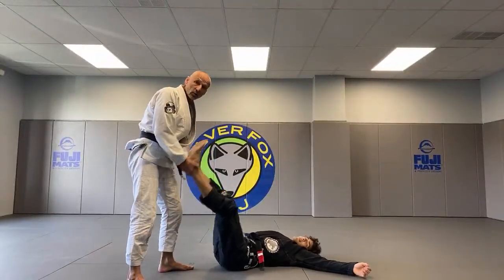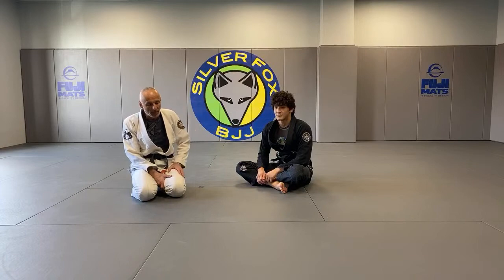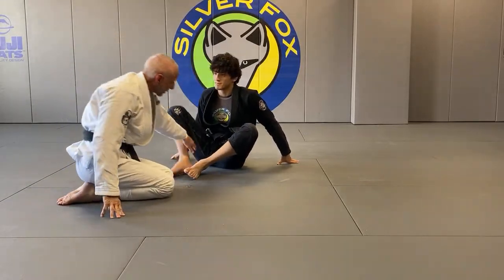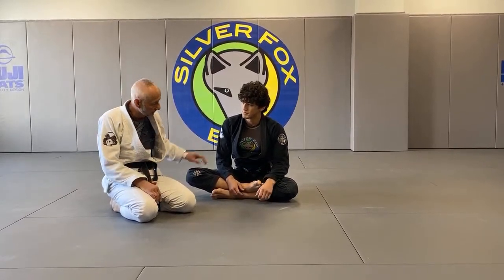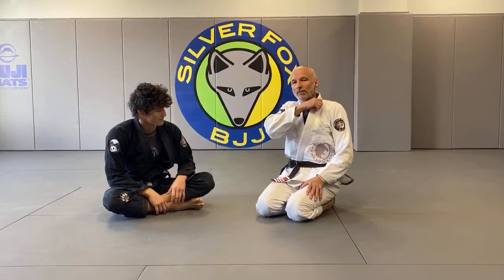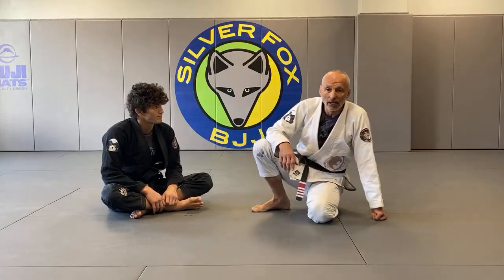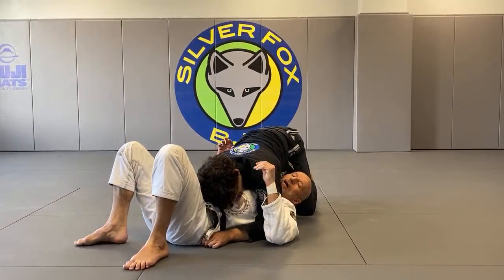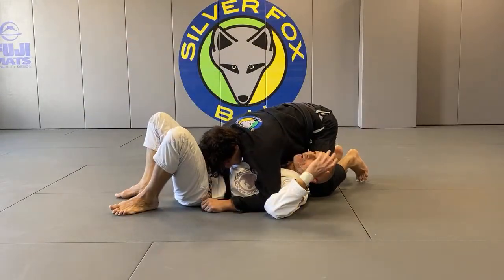BACK ESCAPES, NORTH SOUTH ESCAPES, FULL MOUNT ATTACKS | Ep:8 ROLLwithTheFOX Anti-Virus Edition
Episode 8 ROLLwithTheFOX Anti-Virus Edition! 👊🦊

Back Mount Escape

North South Escape

Mount Attacks on A Defensive Opponent

Keep up learning visually - LIVE online class on FB, IG & YT every day
(7 days/week) 10:30am est.

✅ Previous episodes below!

Karel Silver Fox Pravec is 3rd degree Renzo Gracie Blackbelt & author of Fluid BJJ, a instructional book and video series focused on the concepts of setting up a skilled opponent to achieve efficient submission.

You can usually find him teaching at his North New Jersey Academy, Silver Fox Brazilian Jiu-Jitsu Academy , or on the road teaching seminars and BJJ clinics.  His academy has produced many MMA and submission grappling champions.